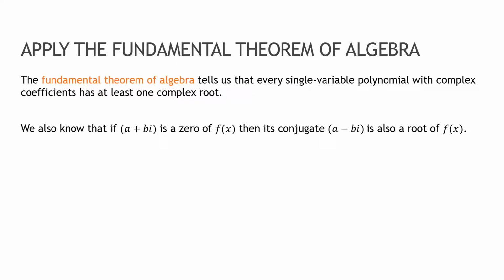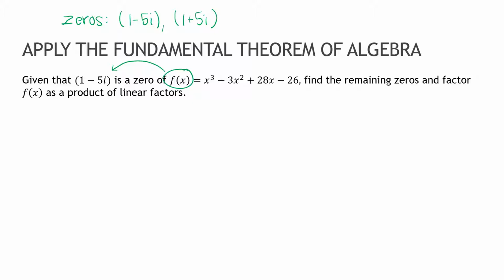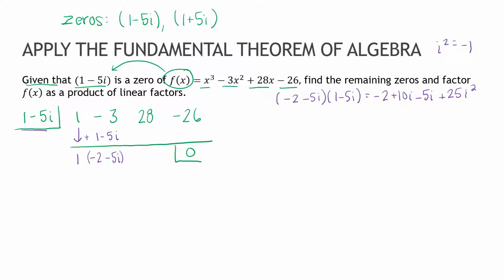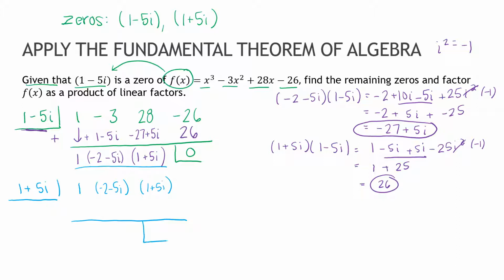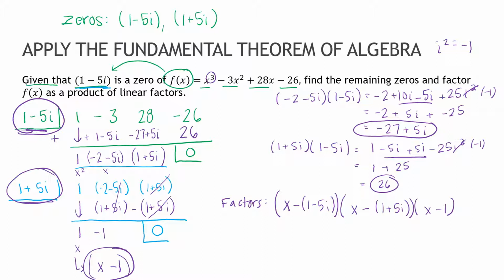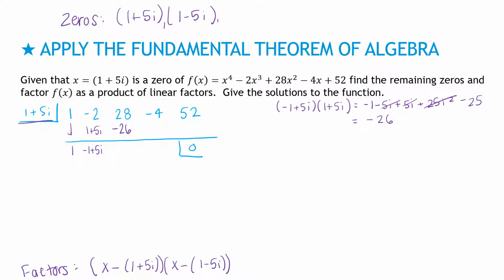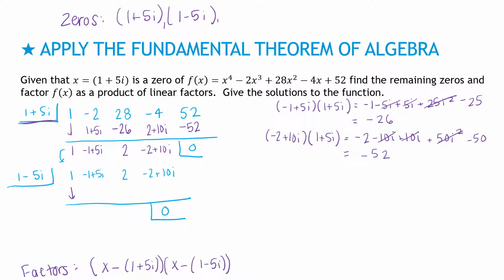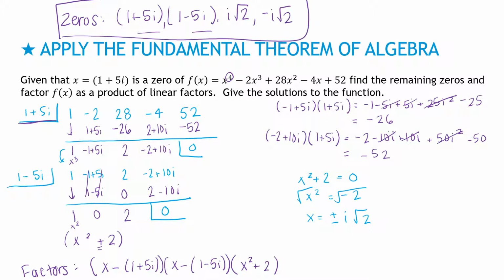Apply the Fundamental Theorem of Algebra (3.4.2)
Algebra II / College Algebra — Apply the Fundamental Theorem of Algebra